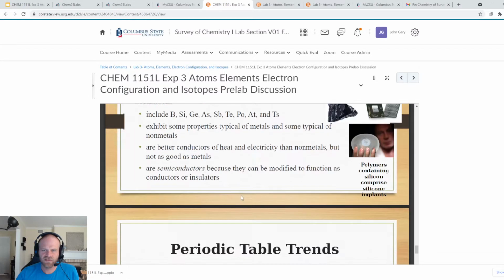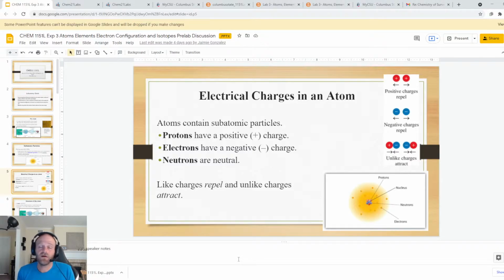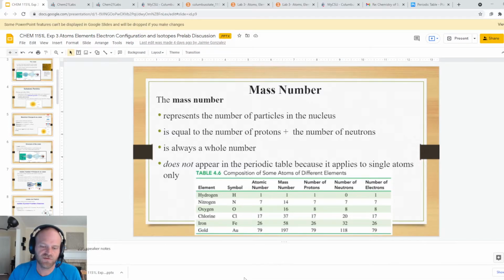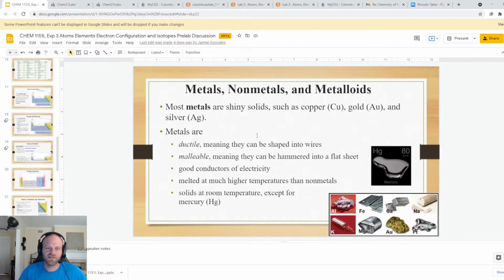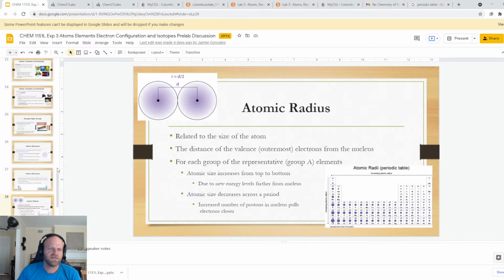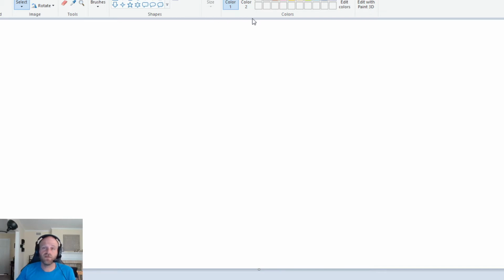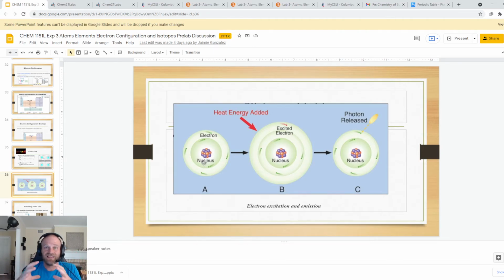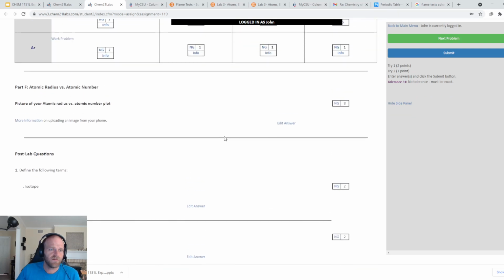Lab 3 Atoms, Elements, and Electron Configuration